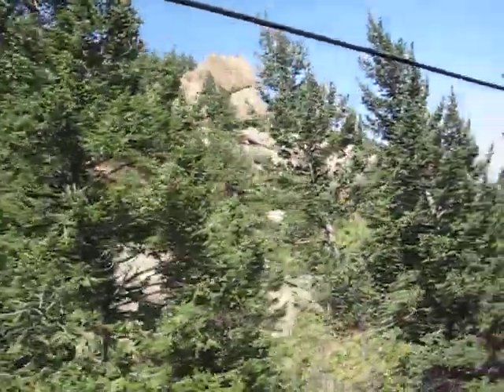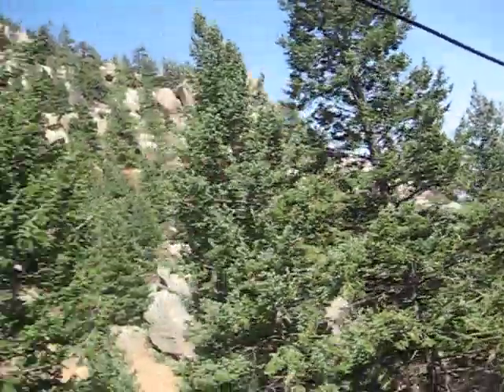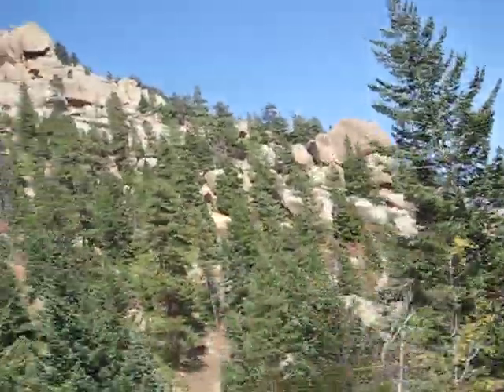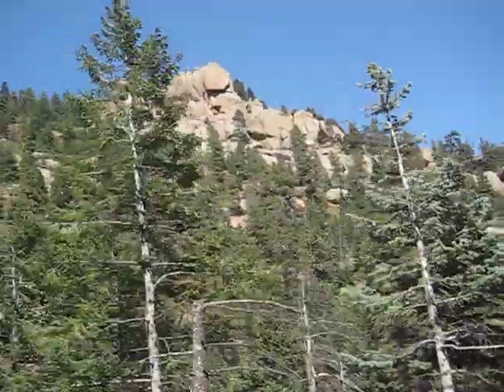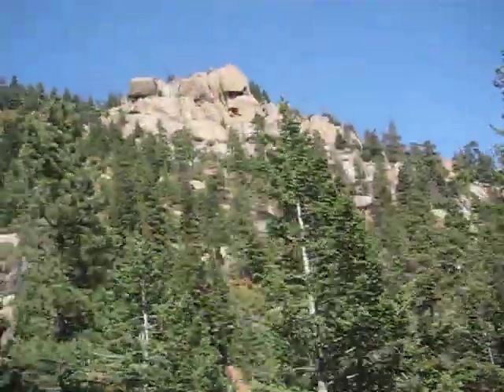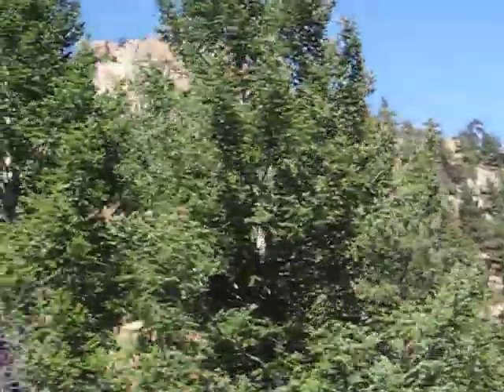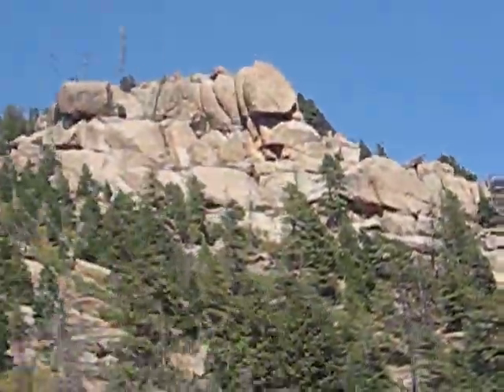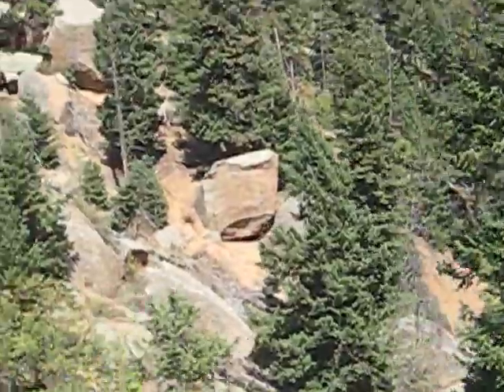Garden of the Gods Pikes Peak 1)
on holiday in October 2012